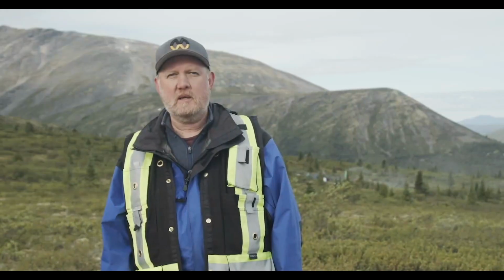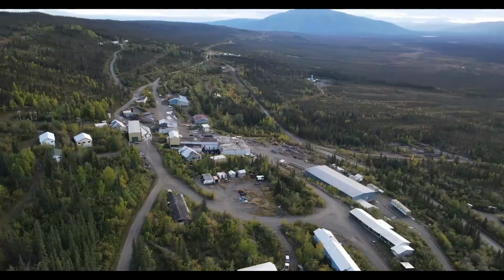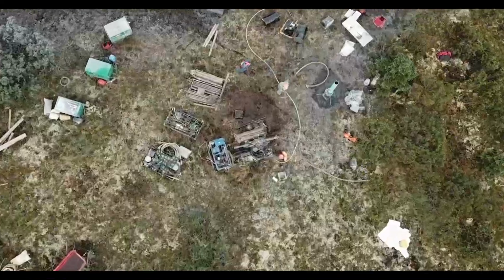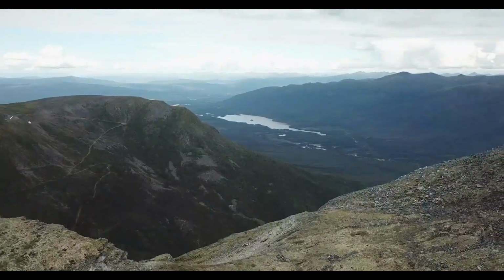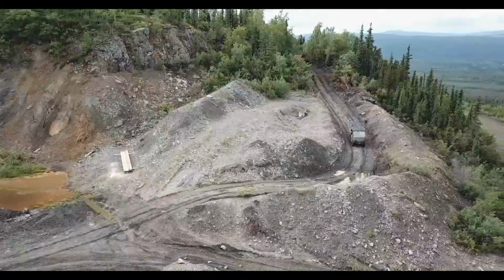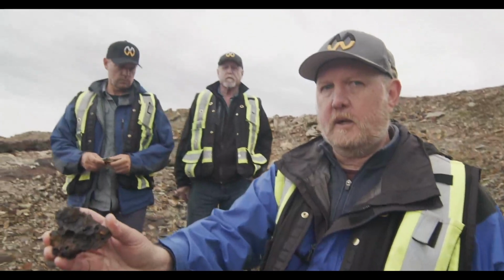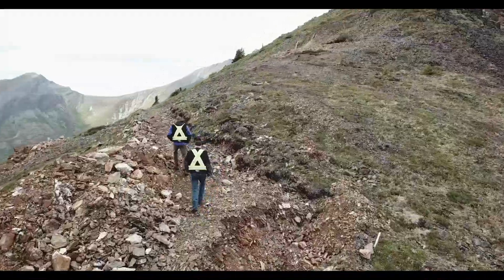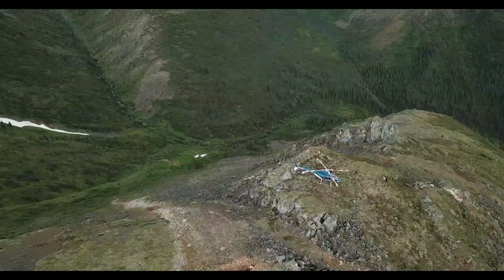Metallic Minerals Virtual Site Tour